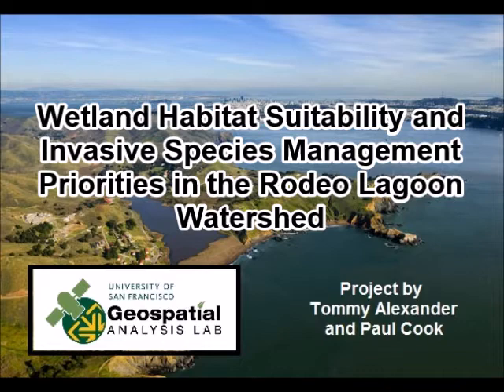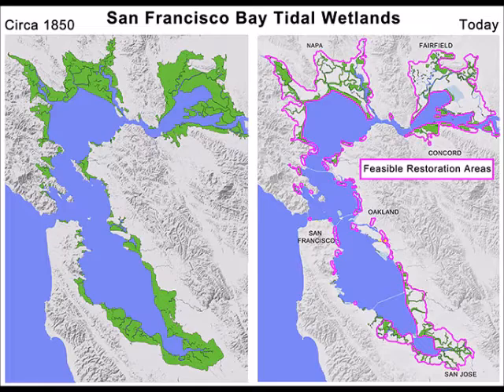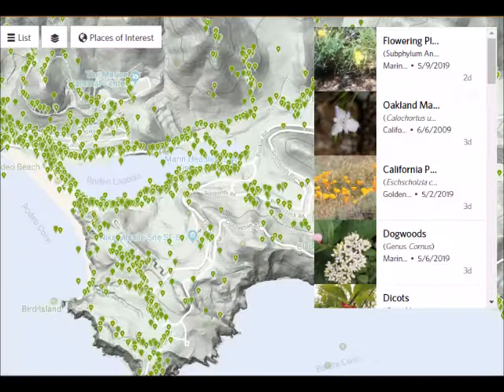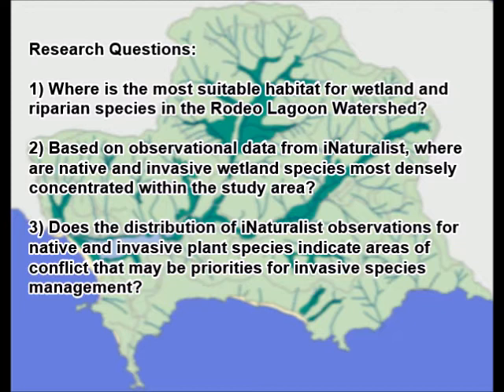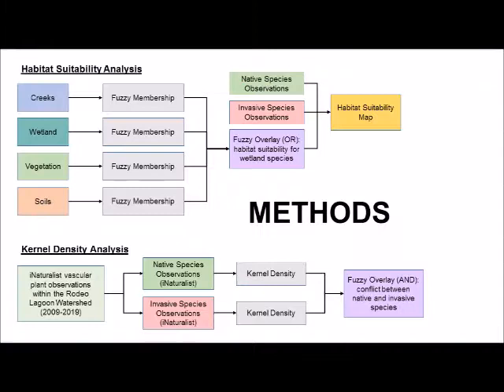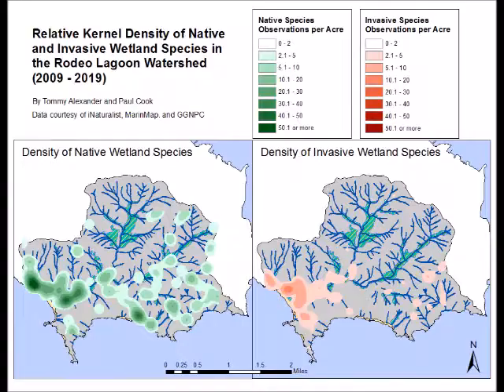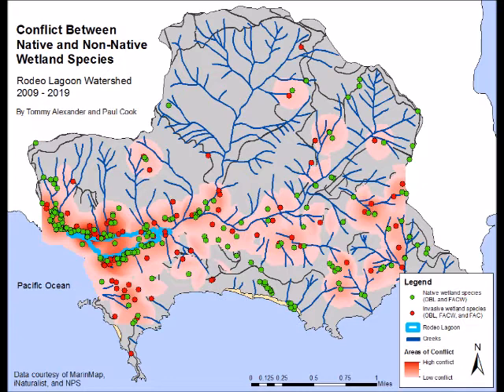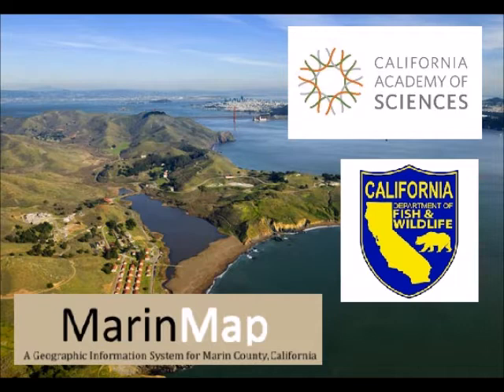Wetland Habitat Suitability and Invasive Species Management Priorities in the Rodeo Lagoon Watershed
The Marin Headlands portion of the Golden Gate National Recreation Area (GGNRA) is a mosaic of chaparral and grassland, forest, and wetlands framed by dramatic sea cliffs and peppered with historic military sites. The wetland and riparian zones support a diversity of migratory birds in addition to year-round inhabitants like river otters, egrets, Coho salmon, and red-legged frogs. The area has been subject to extensive development for agricultural, military, and recreational purposes over the past 200 years and is crossed by an extensive network of roads and trails. Thus, this ecosystem faces substantial disturbance, including the invasion of historical plant communities by non-native species. Today, the GGNRA is managed by the National Park Service (NPS) in collaboration with non-profit partners and local land agencies. Even though the NPS is actively engaged in habitat restoration and invasive species management throughout the Marin Headlands, it is expensive to monitor so many habitat areas with sufficient precision and regularity, especially once the required monitoring period for a given project has ended. Thus, it can be difficult for agencies to maintain a clear picture of how plant communities are changing over time and, in turn, which areas are priorities for invasive species management. Our project aims to aid these organizations in sensitive habitat management by investigating the relative abundance of native and invasive wetland plant species within the Rodeo Lagoon Watershed in the Marin Headlands. To this end, we conducted a habitat suitability study for wetland-adapted plants, then performed a density analysis on citizen science observations from the years 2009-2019 to illuminate areas of conflict between native and non-native species.iNaturalist is a “citizen science” app that uses an image classification algorithm to identify and catalog geotagged photographic observations of biological taxa. The precision of this data is limited by its casual, crowdsourced nature. However, we still suspect that there may be a role for citizen science data in biological monitoring. Thus, in addition to identifying invasive species management priorities, we want to use the issue of invasive species management to explore the potential of app-based citizen science data as a supplementary survey tool.